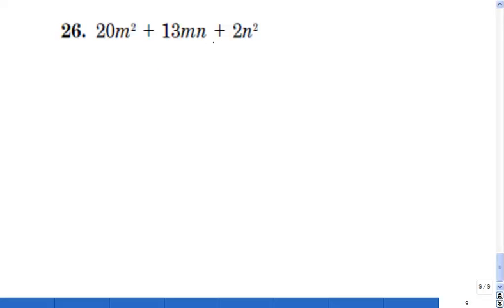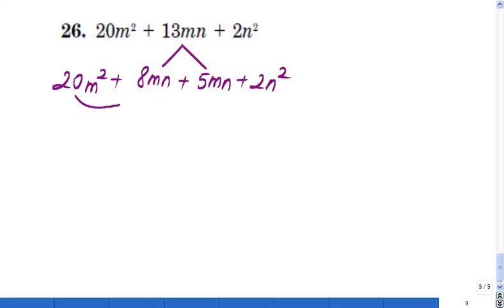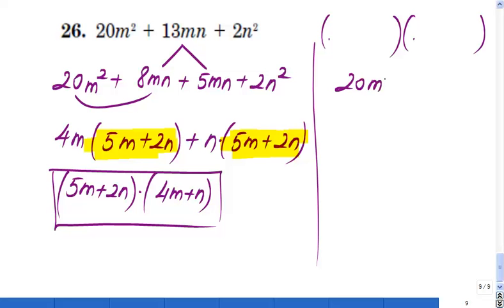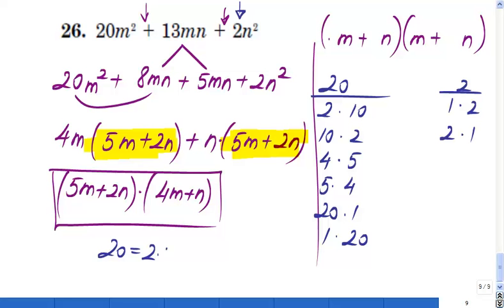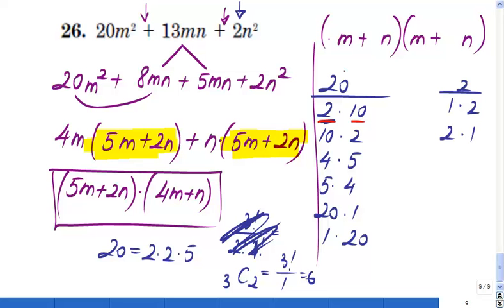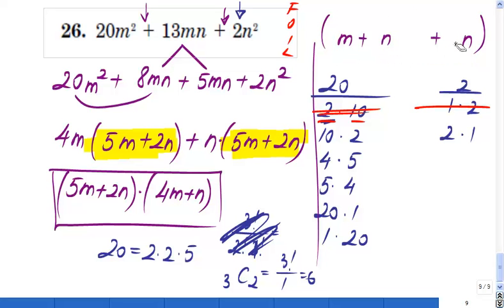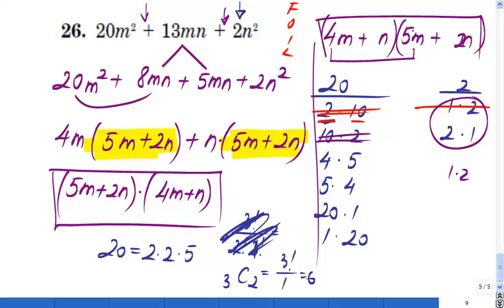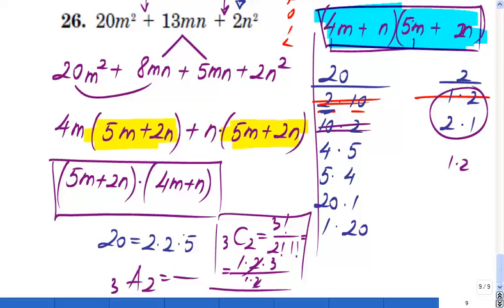Factoring monomials in two ways